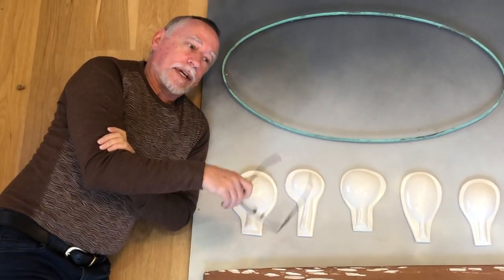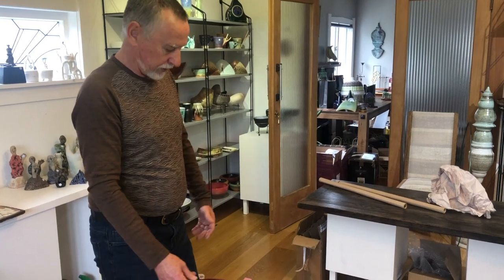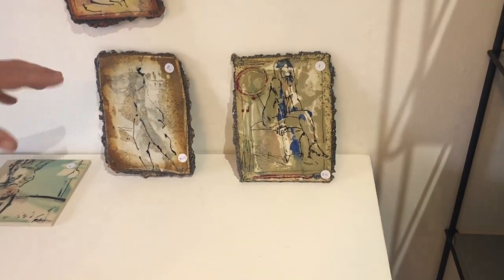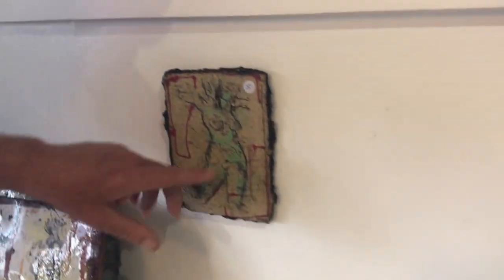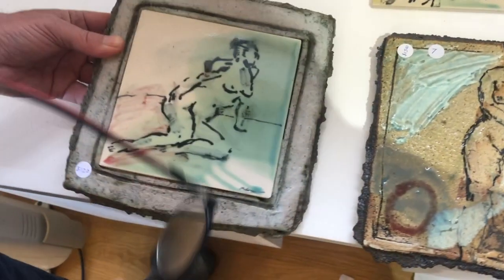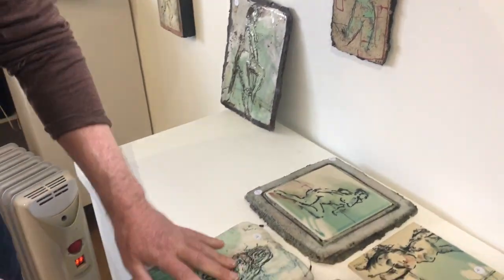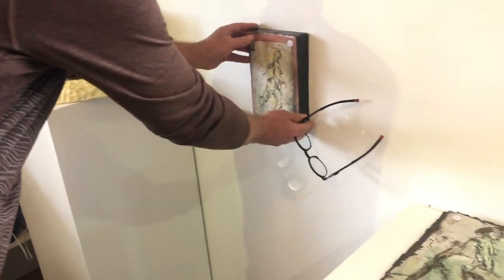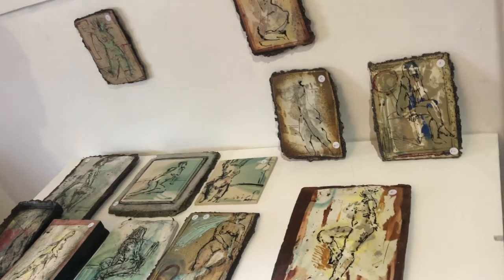6th Day of Runaway Video Lockdown Style Part 1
Here are the wall pieces that are in our sale.